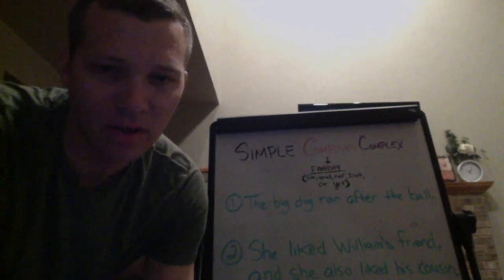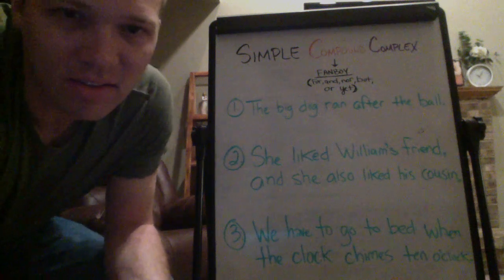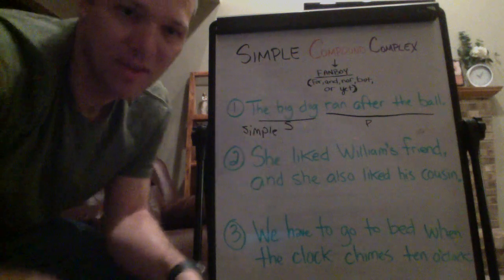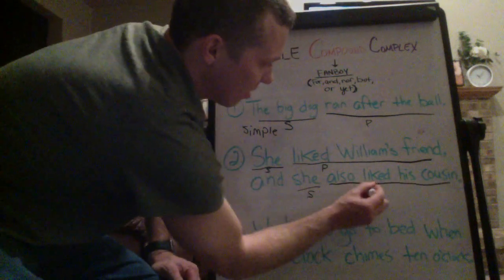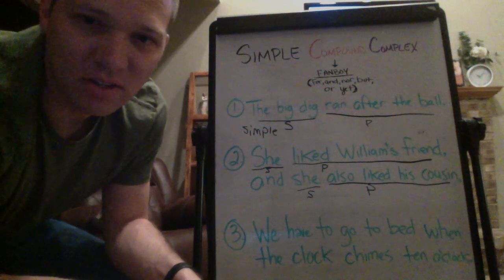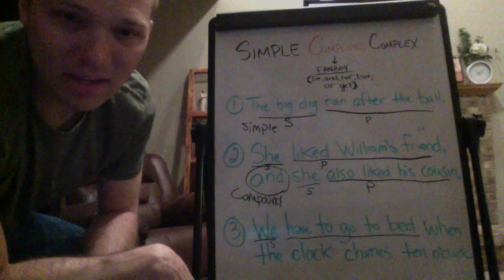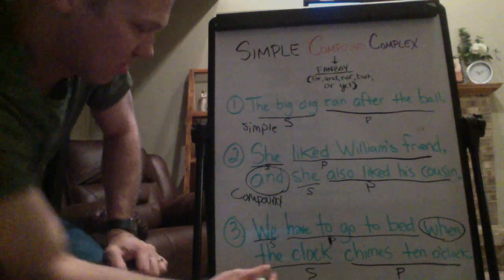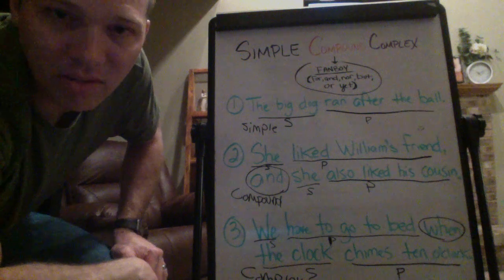Video: Simple, Compound, Complex